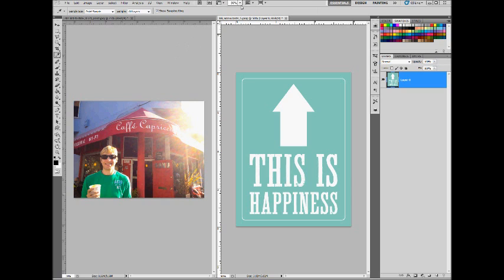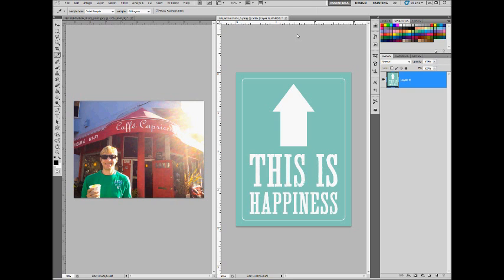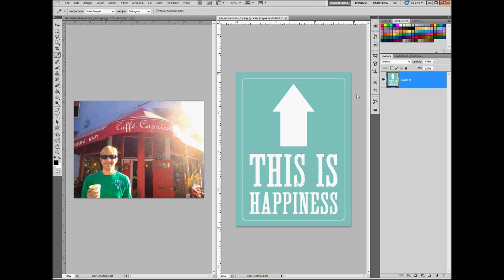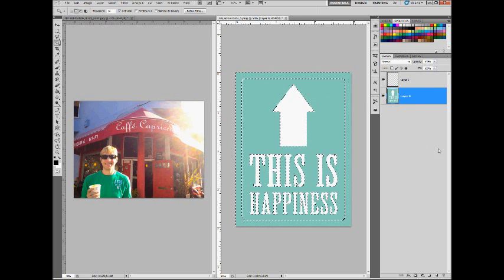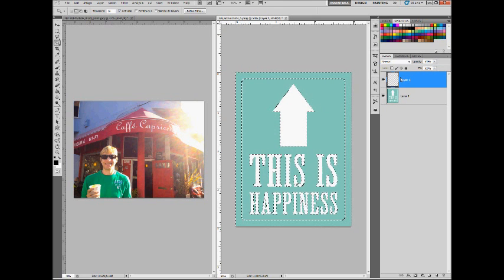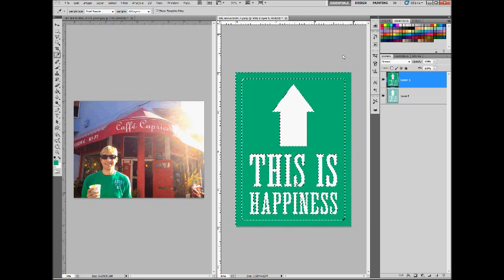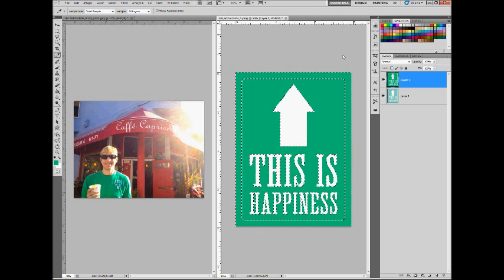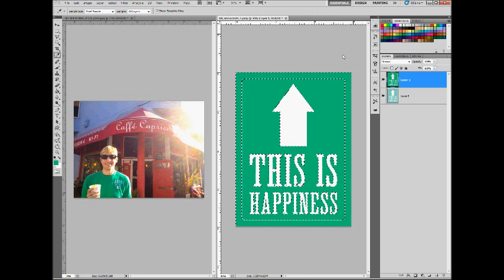Recoloring Digital Journal Cards to Match a Photo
This quick Photoshop tutorial shows how to recolor digital journal cards to match your photo.